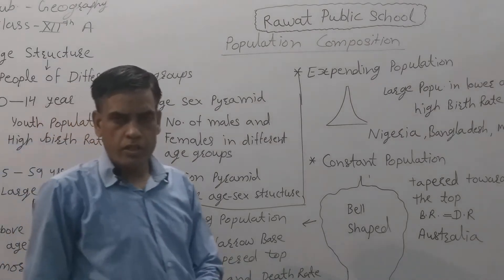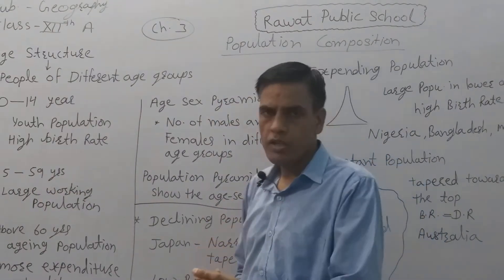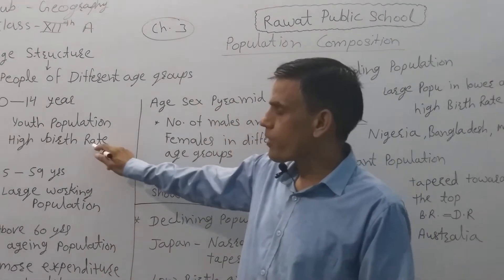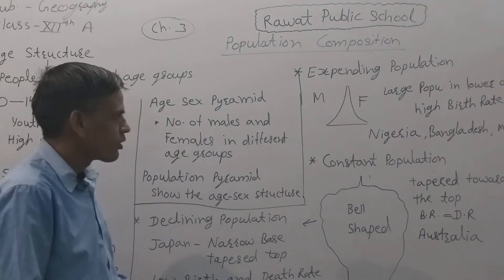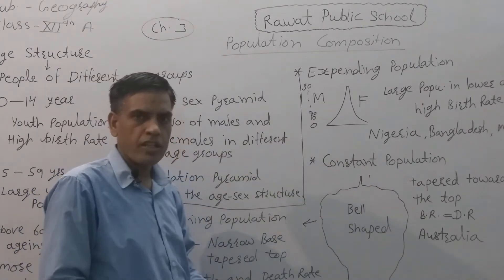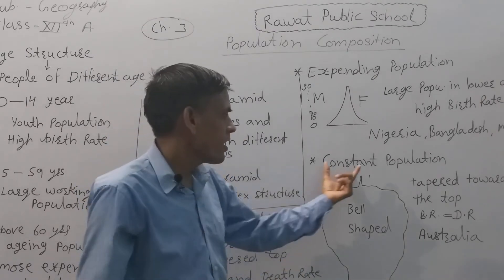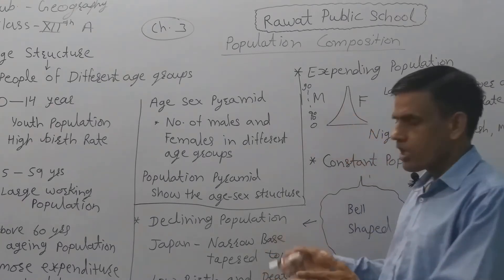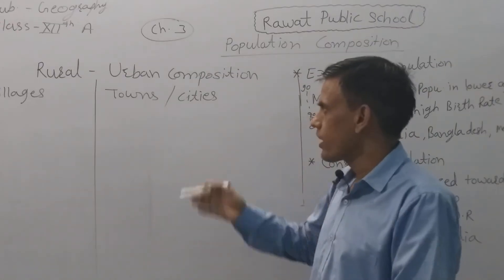Class 12 Geography ch no 3 Lecture 7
Population Composition